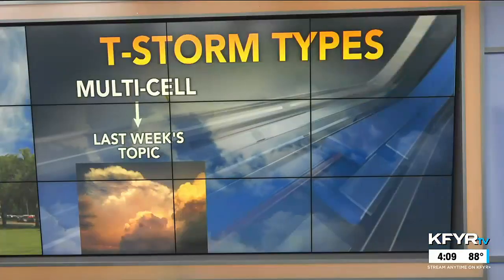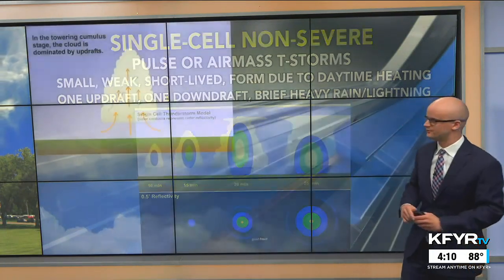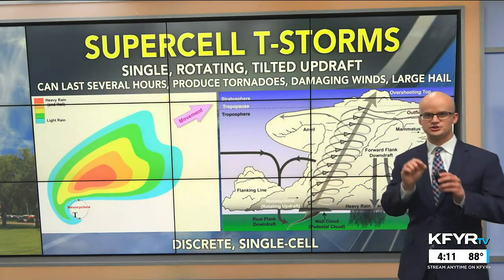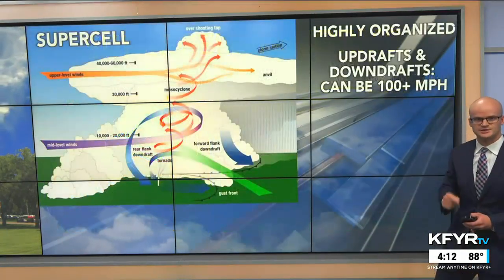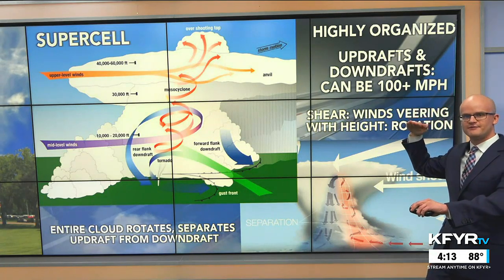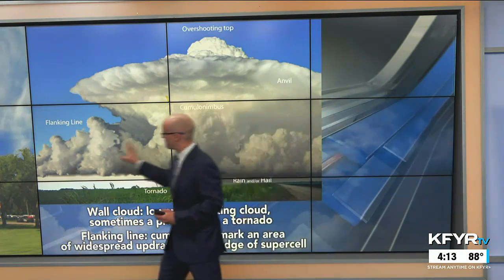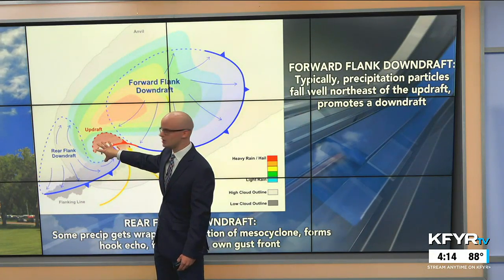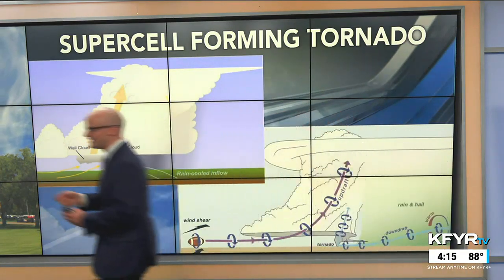Morse Code of WX: single-cell t-storms – pulse non-severe storms, the anatomy of a supercell t-storm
Single-cell thunderstorms are the topic of this week's Morse Code of Weather, and they can be small, pulse, non-severe storms or strong supercell storms. These discrete supercells possess a tilted, rotating updraft that can sustain the storm for several hours and can produce damaging winds, large hail, and tornadoes.